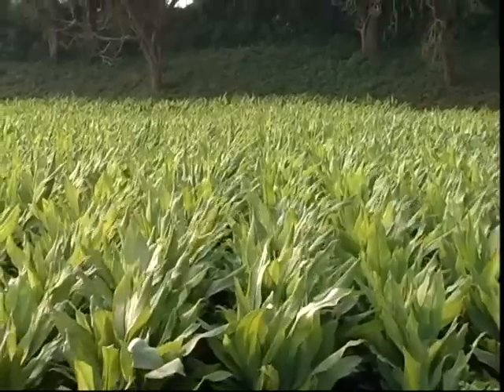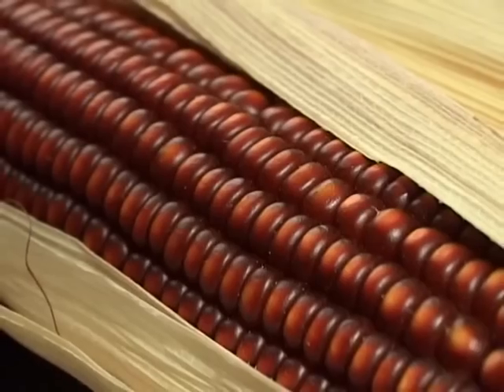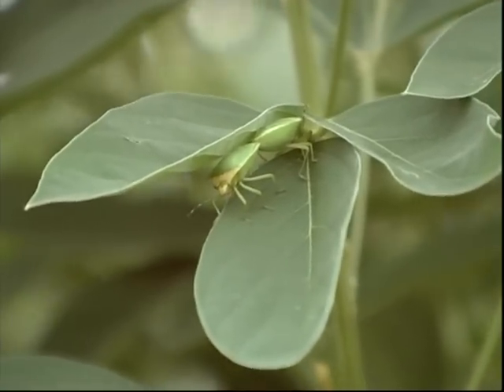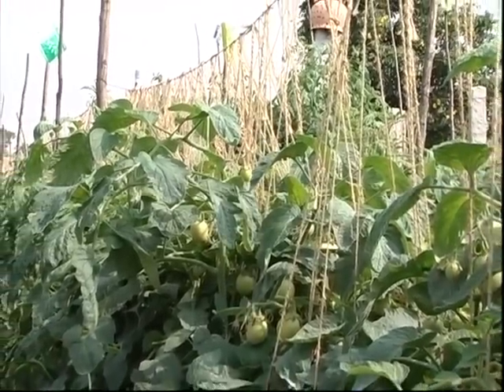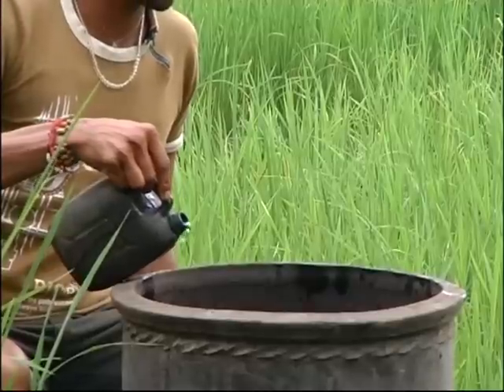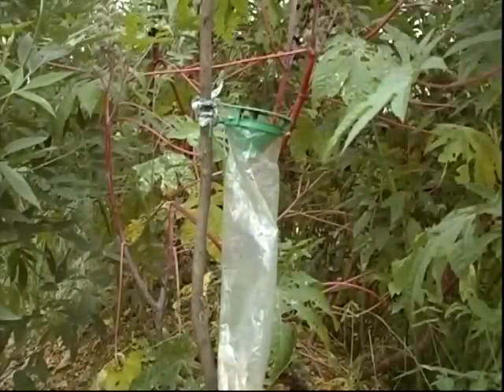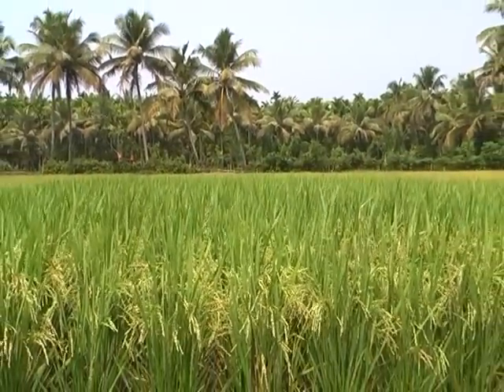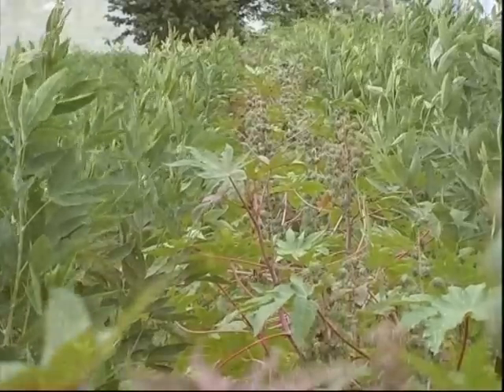Non Chemical methods of control of weeds, Pathogens and Insect pests